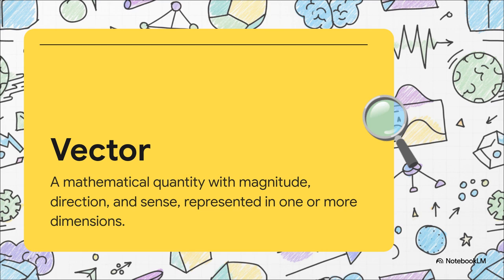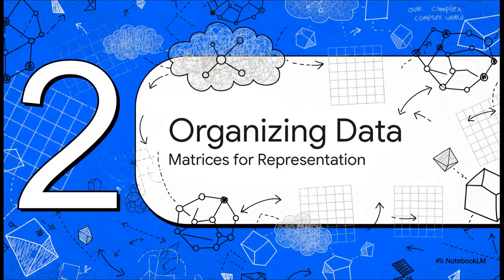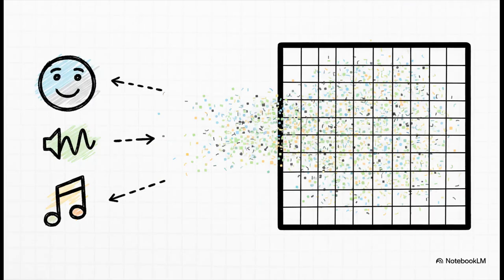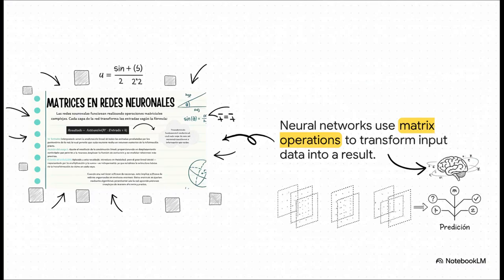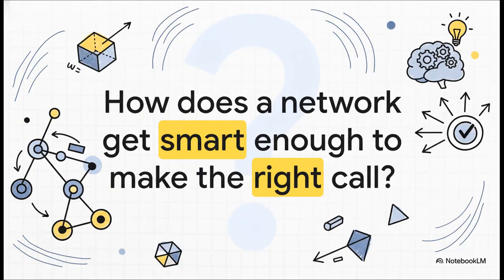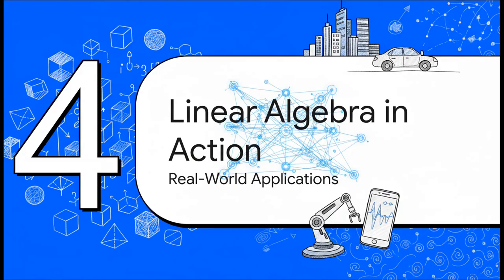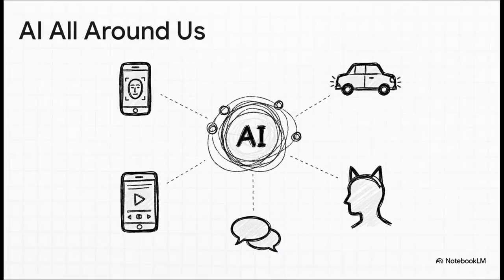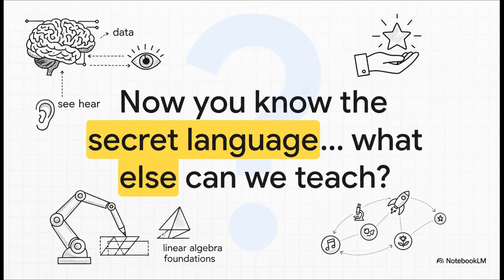Lineal Algebra Matrix and Vector applaying to AI